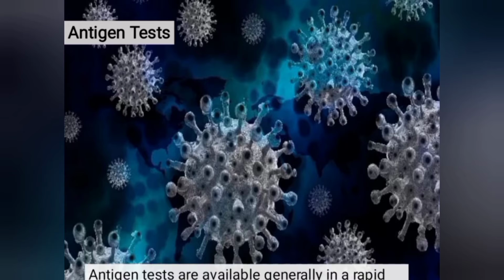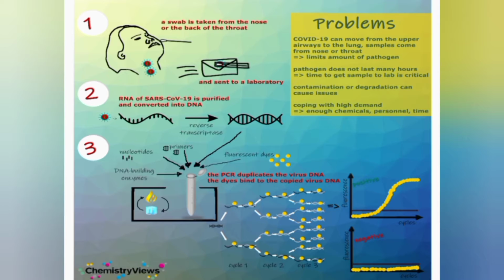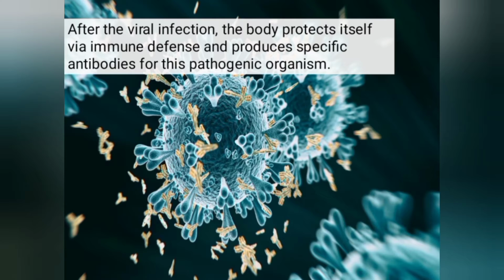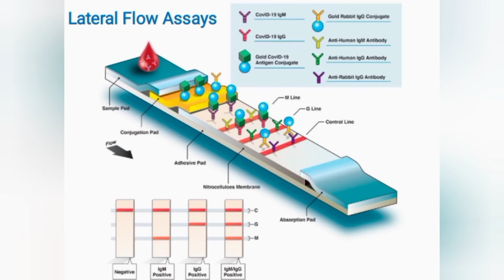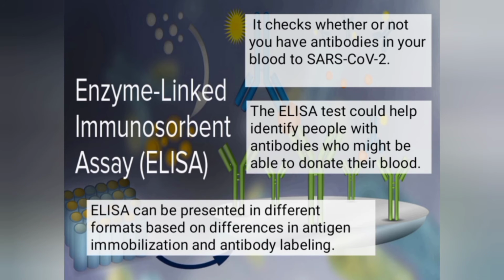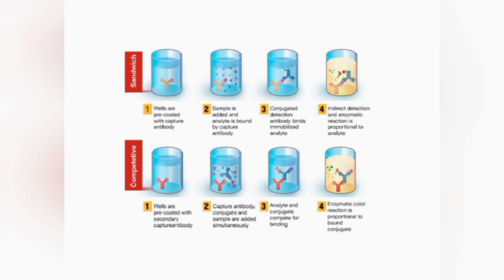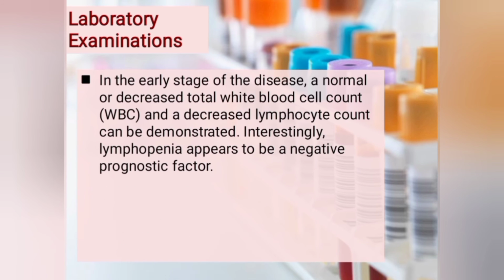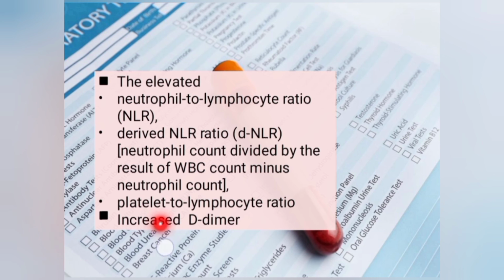Covid-19 Diagnosis | PCR, ELISA, Lateral Flow Assay (LFA) and other laboratory examinations